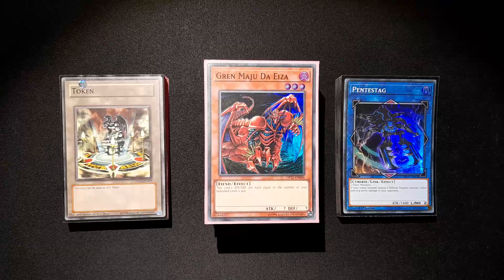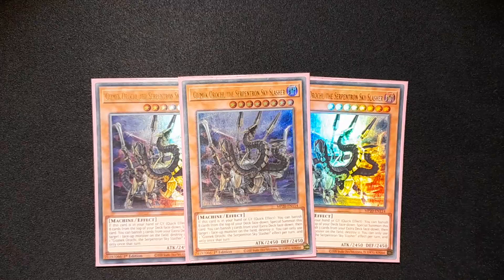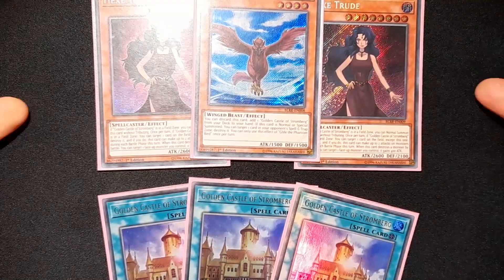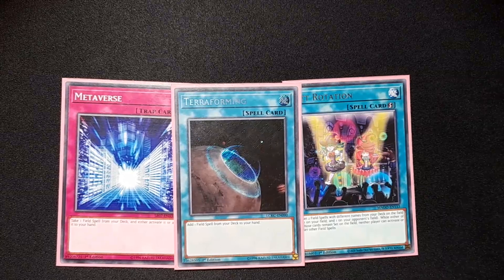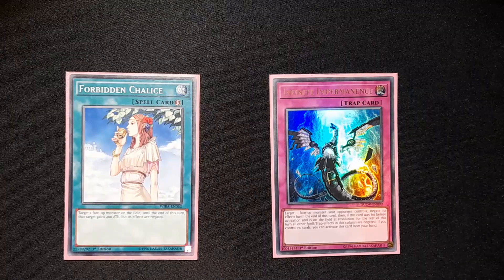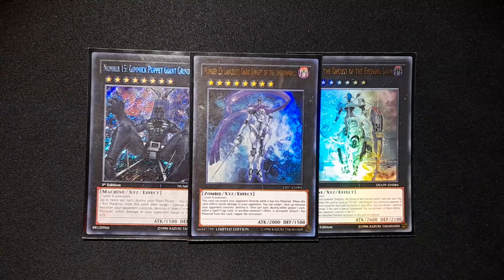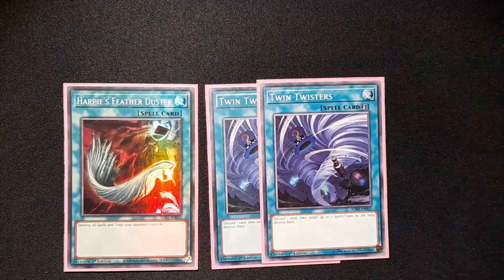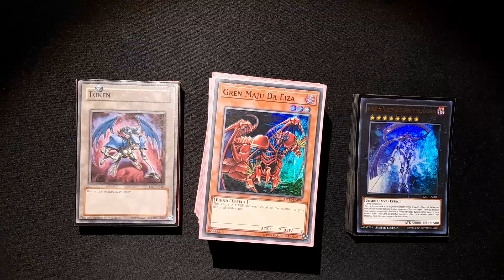2nd Place UNDEFEATED Gren Maju Deck Profile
Time to have a look at the BEST DECK. The deck that got me back to the game back in 2020. The deck that has helped me to DESTROY THE META more than once...This time we beat Invoked, Floowandereeze, Sky Striker and Swordsoul.